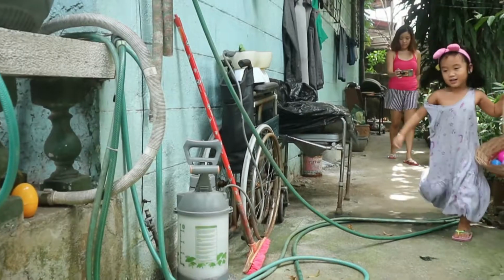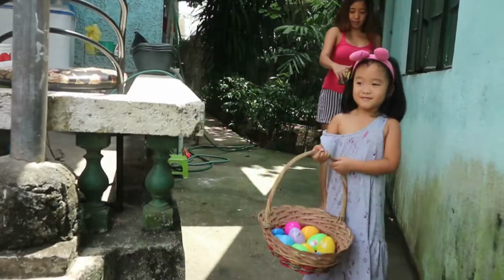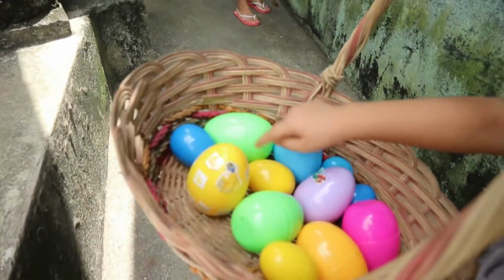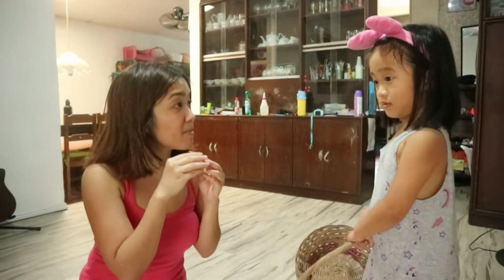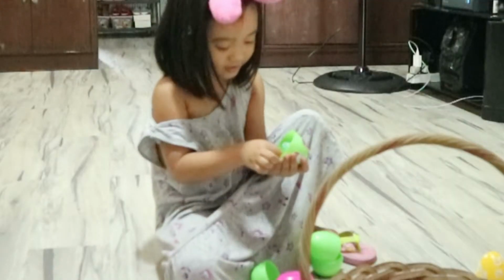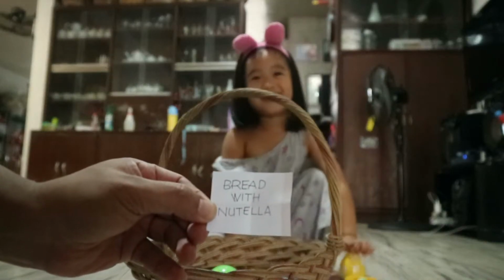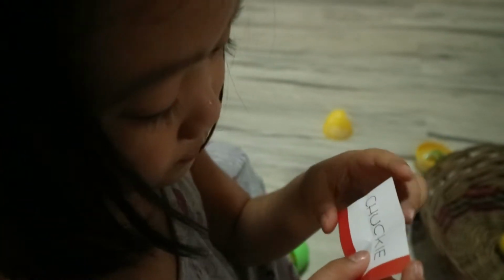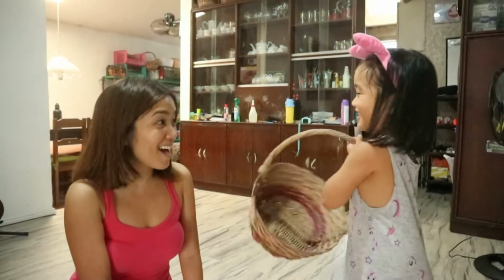ECQ Easter Egg Hunt: Year 2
We're not really too big on Easter as we usually treat this day as a time for rest. But we try to let Summer participate in Easter Egg Hunts as much as we can. This is the 2nd year that we've organized a mini DIY Easter Egg Hunt at home for Summer as it's ECQ once again.